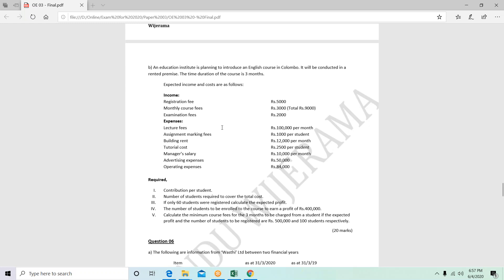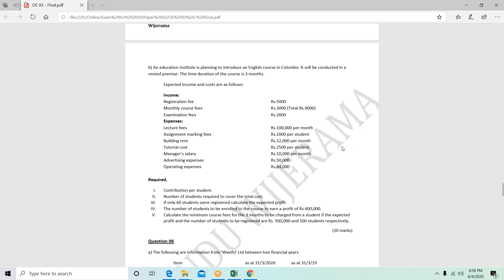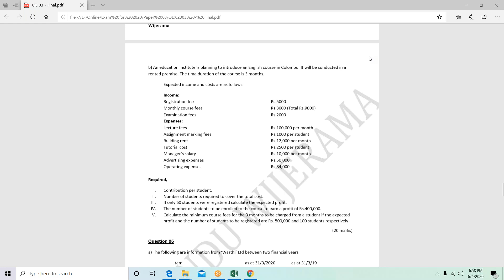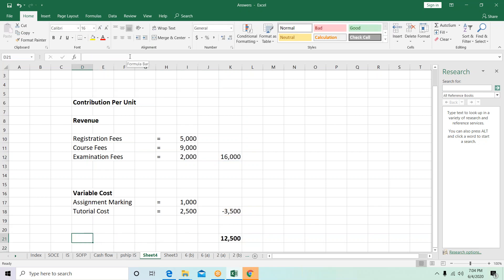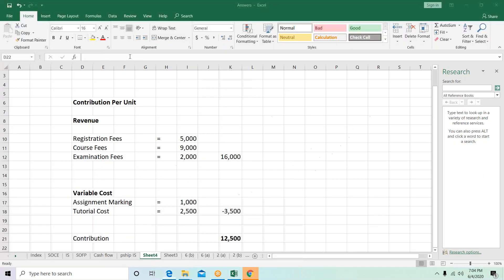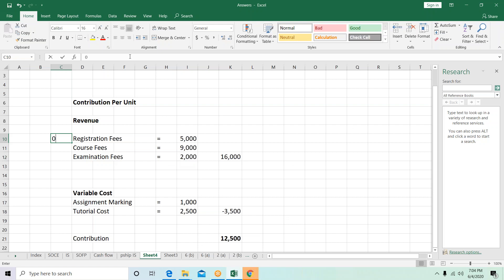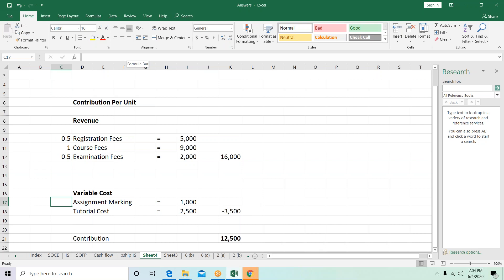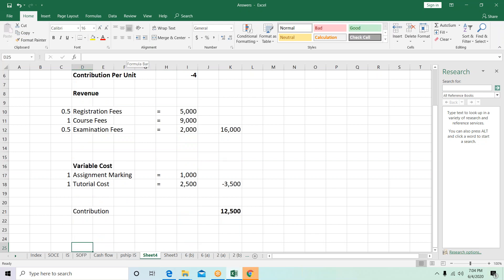Answer for BEP question , MOCK Paper 03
This video explains the answer for BEP Question in Mock Exam 03